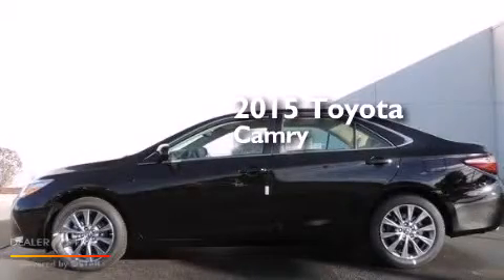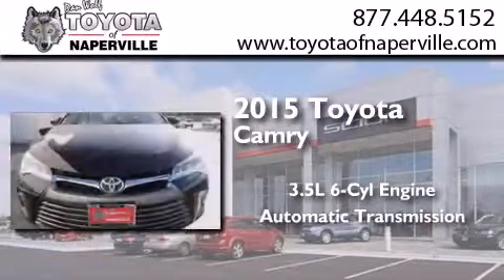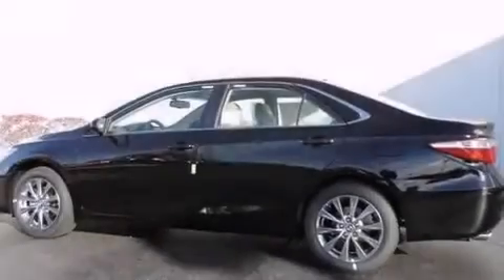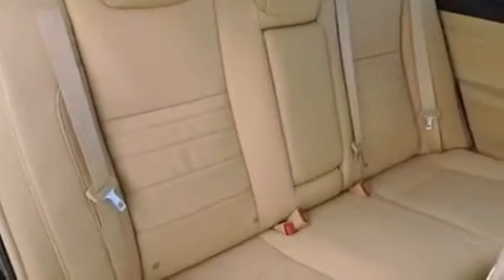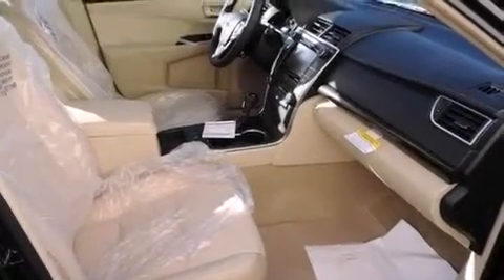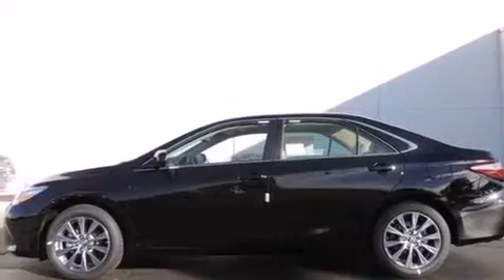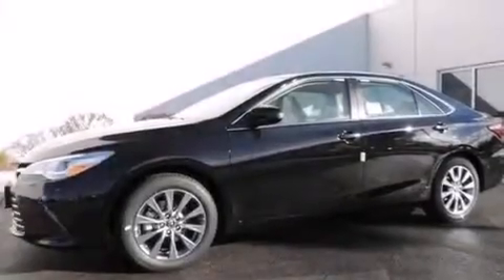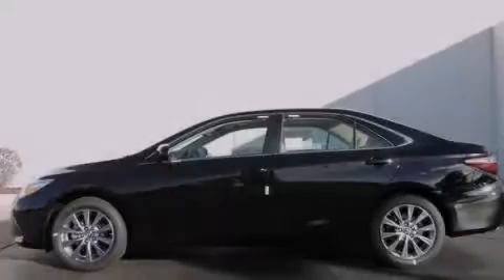2015 Toyota Camry Napervillle IL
We have been honored to serve the Napervillle IL area , we promise that your experience at our dealership will exceed your expectations ! Year : 2015 Make : Toyota Model : Camry Engine : 3.5l v6 smpi dohc Trans . Napervillle , IL 60540